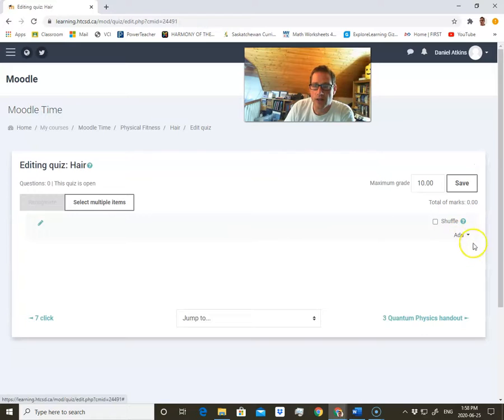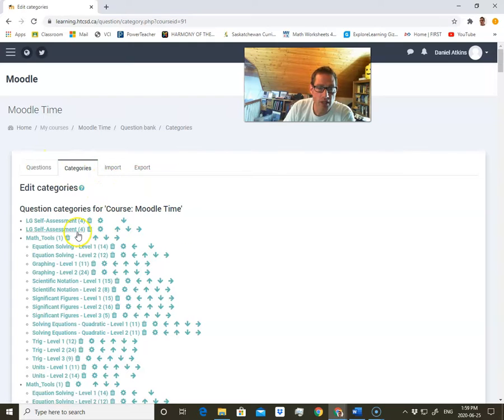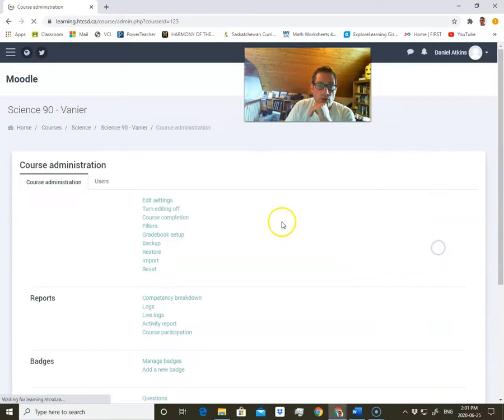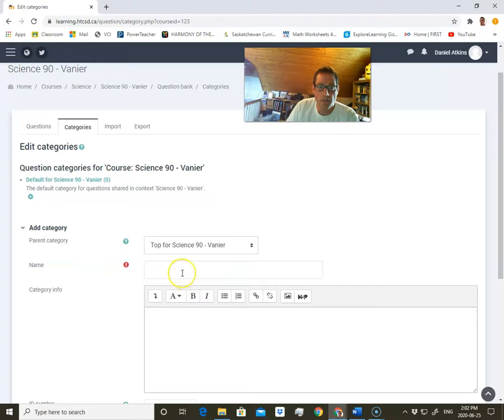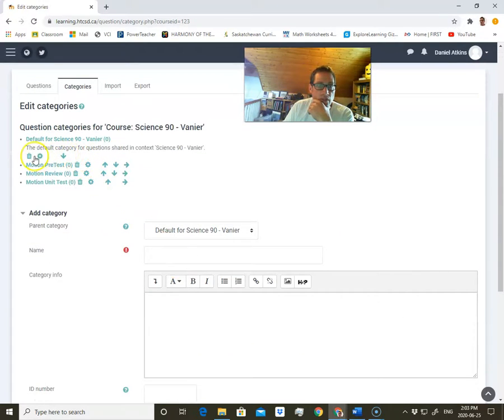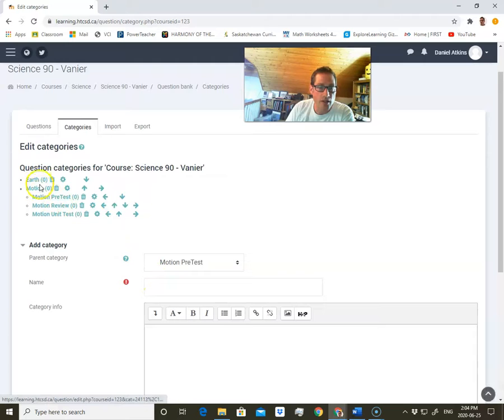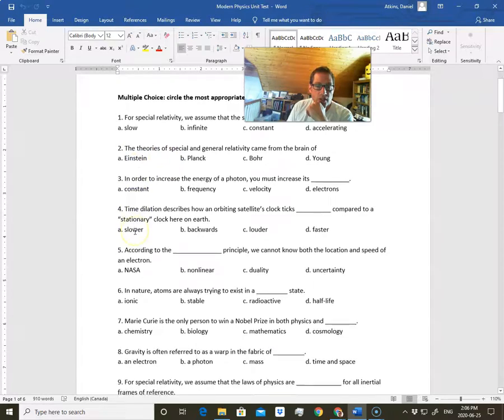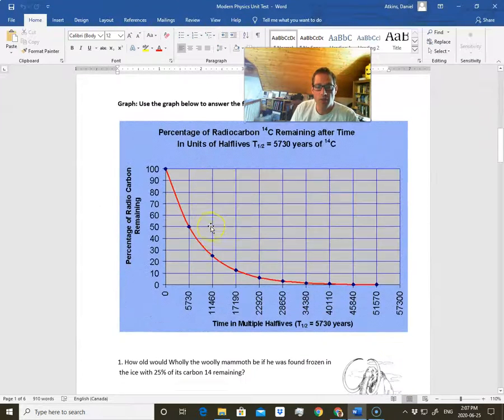MT20 - Quizzes (Part 1) Question Bank Categories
Not a 2 part series like I first thought...it's got 4 parts! In this episode, I show how to organize your question banks with categories. An important first step to creating quizzes. And then I end the video by discussing how to convert a Word document test into Moodle.

Great videos from Joshua Johnson